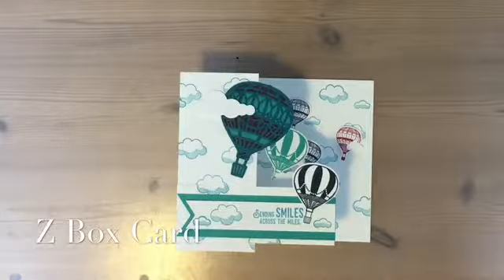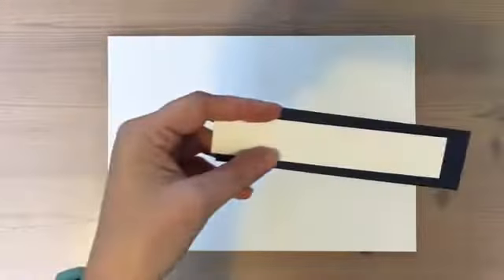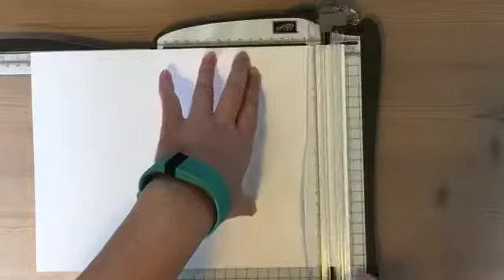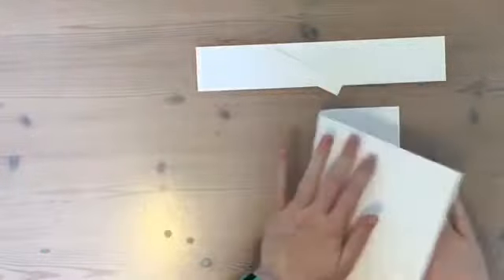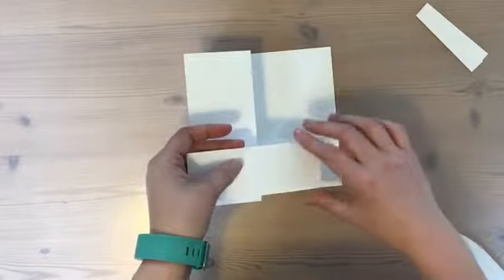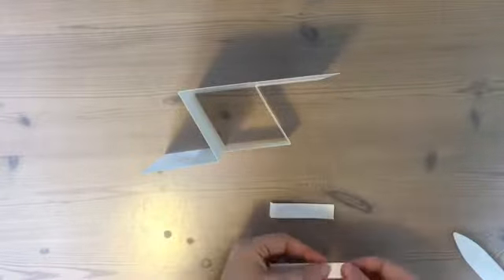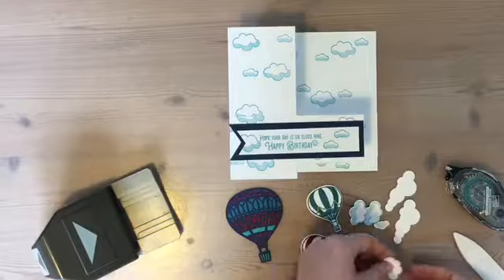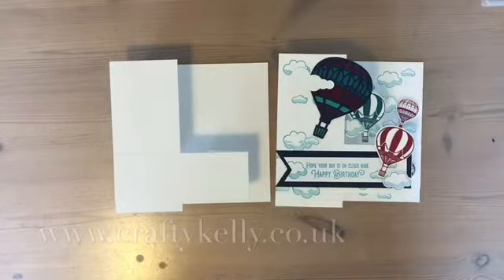Z fold Card tutorial with "lift me up" from Stampin' Up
In this tutorial I show you how to create a Z fold card. To make this Z fold card you will need one piece of A4 thick card stock, a trimmer trimmer and something to score with. You can decorate it anyway you'd like to.